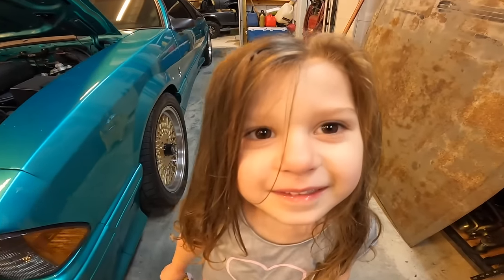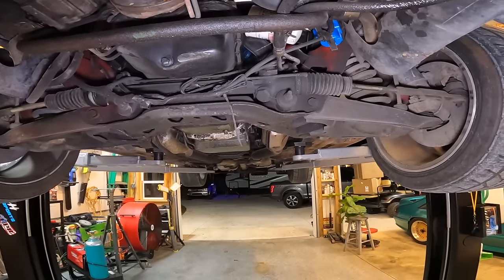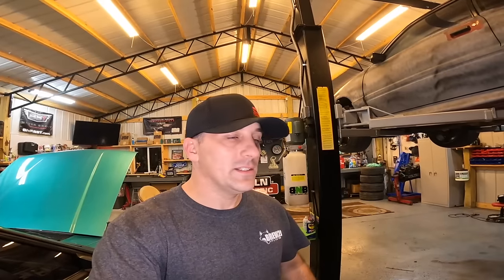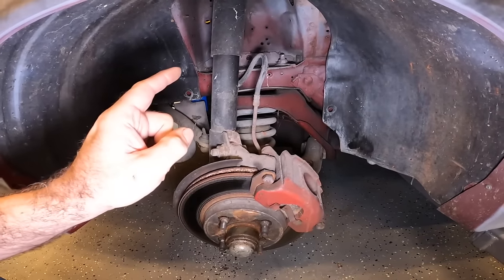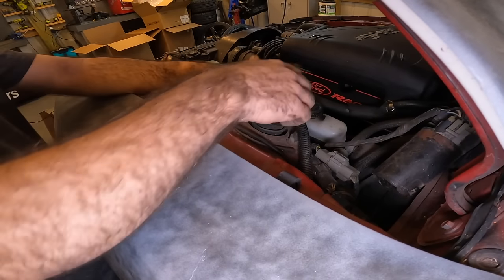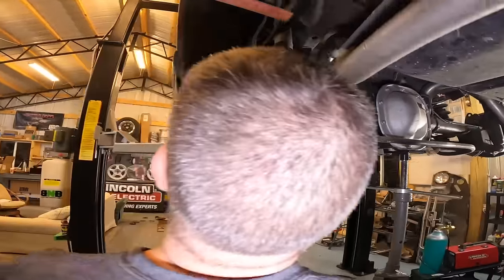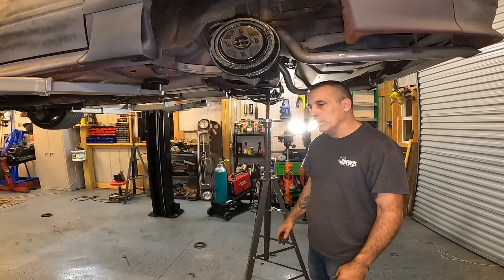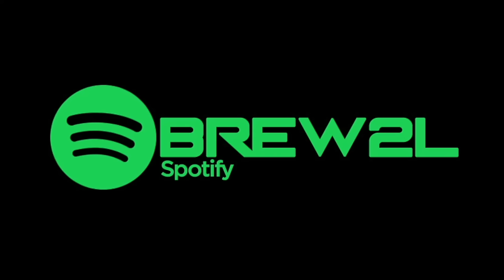STOP BUYING LOWERING SPRINGS! / How To Cut Your Stock Springs / Quick And Easy